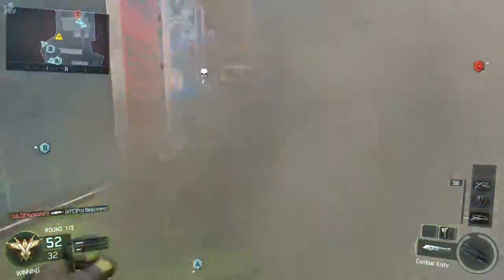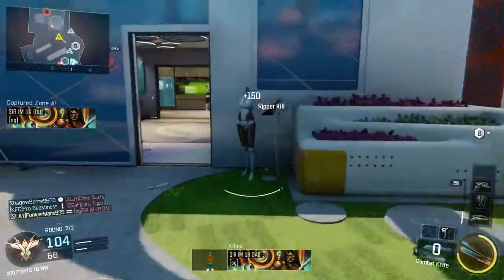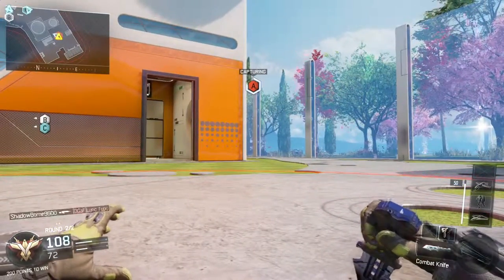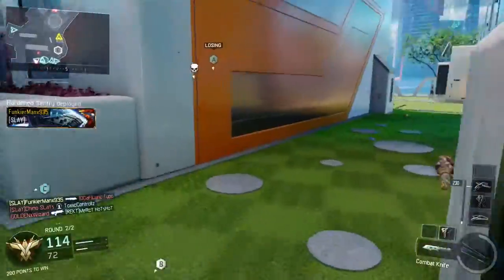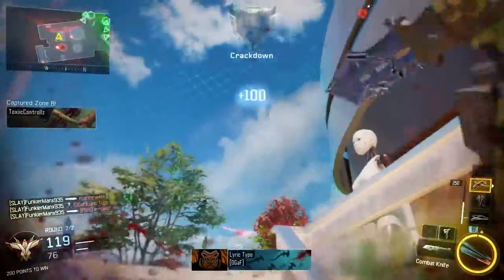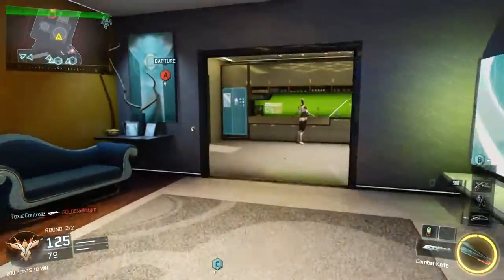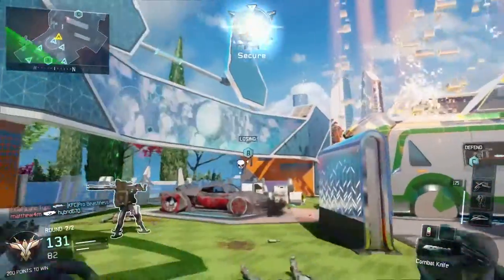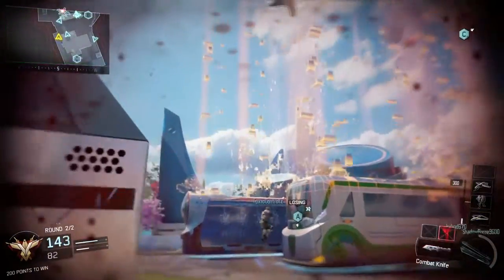Black Ops 3: Knife Only Wraith! + My Favorite Specialist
I hope you enjoy this knife only wraith gameplay, along with a discussion on why Spectre is my favorite specialist.

I read and respond to every comment, so the odds are your suggestion will become my next video!